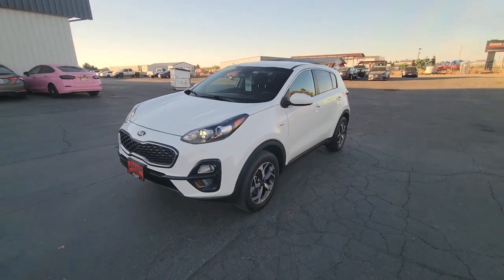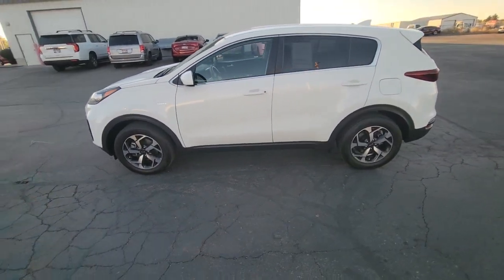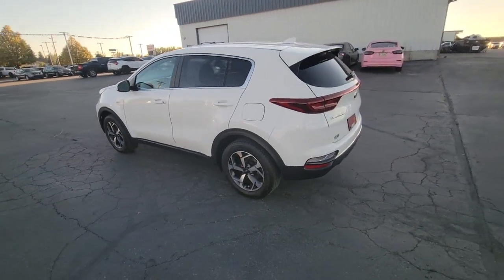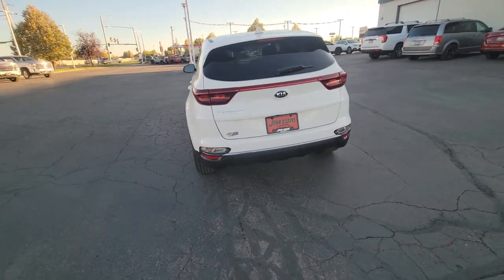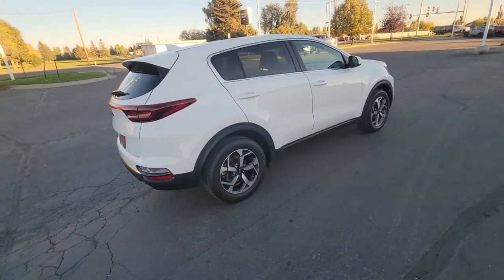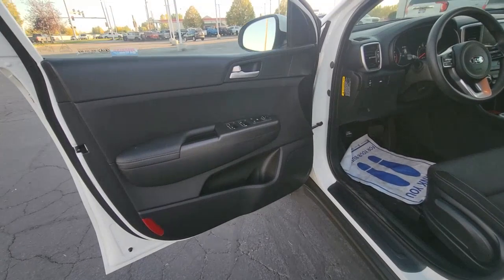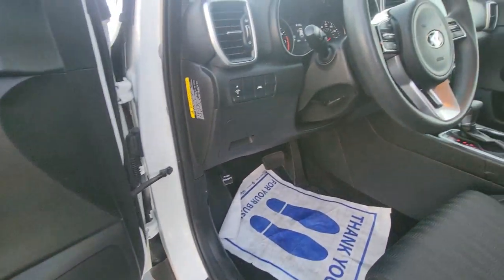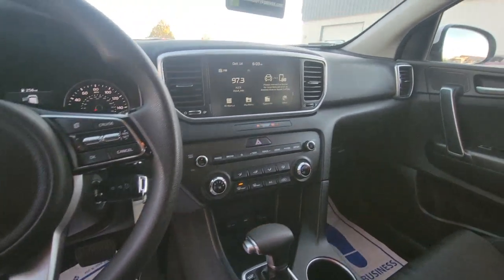2020 Kia Sportage Rexburg, Idaho Falls, Rigby, Blackfoot, Shelley 202801P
Clear White Used 2020 Kia Sportage LX available in 890 W. Main Street, Rexburg, Idaho at John Adams GMC. Servicing the Rexburg, Idaho Falls, Rigby, Blackfoot, Shelley, ID area.

bEquipment/bbrWe offer the John Adams EXCLUSIVE Warranty Forever on qualifying vehicles. A favorite among drivers and critics alike our Clear White One Owner Accident Free 2020 Kia Sportage LX AWD is up for anything and wont miss a beat! Powered by a proven 2.4 Liter 4 Cylinder that supplies 181hp paired with a responsive 6 Speed Sportmatic Automatic transmission. That combination gives our Four Wheel Drive SUV confident performance to go with the ability to see near 26mpg on the highway. Kia also delivers the bold design you demand with LED lighting a rear spoiler chrome accents and alloy wheels. All that and a muscular stance are made to get you noticed!brbrBuilt for your lifestyle the LX interior has plenty of room for friends and gear and its equipped for everyday comfort with woven-cloth seats a multifunction steering wheel and air conditioning with rear-seat climate vents. As for connectivity Kia makes that easy thanks to an 8-inch touchscreen with Android Auto Apple CarPlay Bluetooth and a six-speaker sound system. A dual-level cargo floor is standard as well for added versatility.brbrKia is committed to your safety and shows it with sophisticated driver-assistance features including a backup camera automatic braking lane-keeping assistance pedestrian detection and advanced airbags. Take on your day with total command in our Sportage! Save this Page and Call for Availability. We Know You Will Enjoy Your Test Drive Towards Ownership!brbrbPackages/bbrCARPET FLOOR MATS. Equipment listed is based on original vehicle build. Please confirm the accuracy of the included equipment by calling the dealer prior to purchase.brbrbAdditional Information/bbr*Select inventory is subject to a Market Adjustmentbrbr**NOT ALL VEHICLES WILL QUALIFY FOR WARRANTY FOREVER** BR  Modified Units and Units over 100000 miles are not eligible.  See Dealer For all vehicle Exclusions and Details.brbrbr  Published price is subject to change without notice to correct errors or omissions or in the event of inventory fluctuations. Price does not include tax title registration or acquisition fees. Not responsible for typographical or technical errors. Not valid with prior sales. Picture may not represent actual vehicle. Please confirm all accuracy of information with dealer prior to purchase.
CARPET FLOOR MATS,Engine: 2.4L GDI DOHC 16V I4;  dual CVVT,Transmission: Electronic 6-Speed Automatic w/OD;  sportmatic shifting;,Axle Ratio: TBD,GVWR: TBD,Transmission w/Driver Selectable Mode,Electronic Transfer Case,Automatic Full-Time All-Wheel,Battery w/Run Down Protection,Gas-Pressurized Shock Absorbers,Front And Rear Anti-Roll Bars,Electric Power-Assist Speed-Sensing Steering,16.4 Gal. Fuel Tank,Single Stainless Steel Exhaust,Permanent Locking Hubs,Strut Front Suspension w/Coil Springs,Multi-Link Rear Suspension w/Coil Springs,4-Wheel Disc Brakes w/4-Wheel ABS; Front Vented Discs; Brake Assist; Hill Descent Control and Hill Hold Control,Wheels: 17 Machine-Finished Alloy,Tires: P225/60R17,Steel Spare Wheel,Compact Spare Tire Mounted Inside Under Cargo,Clearcoat Paint,Body-Colored Front Bumper w/Black Bumper Insert,Body-Colored Rear Bumper w/Black Rub Strip/Fascia Accent,Black Wheel Well Trim,Chrome Side Windows Trim and Black Front Windshield Trim,Body-Colored Door Handles,Body-Colored Power Side Mirrors w/Manual Folding,Fixed Rear Window w/Fixed Interval Wiper; Heated Wiper Park and Defroster,Deep Tinted Glass,Variable Intermittent Wipers,Front Windshield;  Sun Visor Strip,Fully Galvanized Steel Panels,Lip Spoiler,Black Grille w/Chrome Surround,Liftgate Rear Cargo Access,Auto On/Off Projector Beam Halogen Daytime Running Auto High-Beam Headlamps w/Delay-Off,Headlights-Automatic Highbeams,Front Fog Lamps,Integrated Roof Antenna,1 LCD Monitor In The Front,Front Bucket Seats;  4-way adjustable passenger seat,Driver Seat,6-Way Manual Drivers Seat,Passenger Seat,60-40 Folding Bench Front Facing Manual Reclining Fold Forward Seatback Rear Seat,Manual Tilt/Telescoping Steering Column,Front Cupholder,Rear Cupholder,Power Fuel Flap Locking Type,Cruise Control w/Steering Wheel Controls,HVAC;  Underseat Ducts and Console Ducts,Illuminated Glove Box,Driver Foot Rest,Interior Trim;  Metal-Look Interior Accents,Full Cloth Headliner,Vinyl Door Trim Insert,Urethane Gear Shifter Material,Day-Night Rearview Mirror,Full Floor C